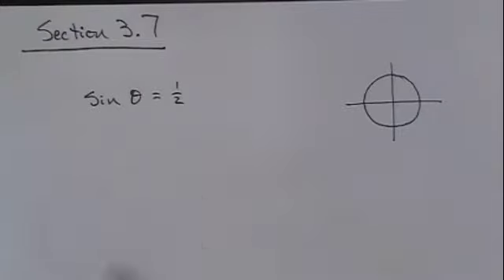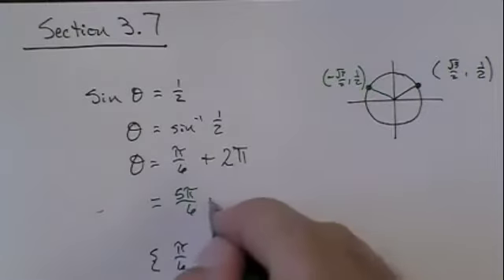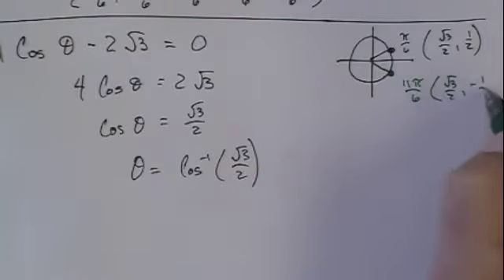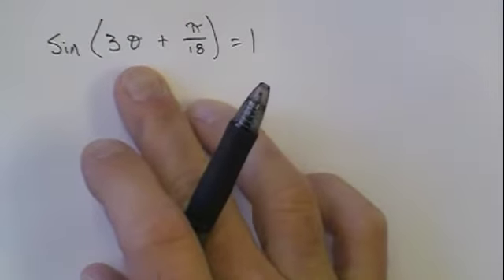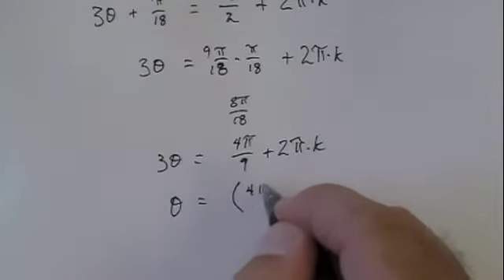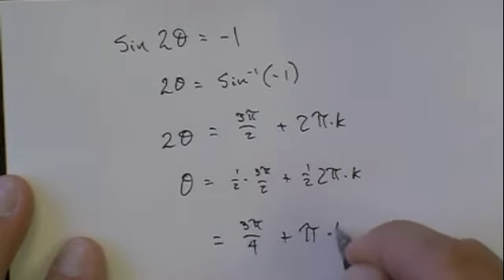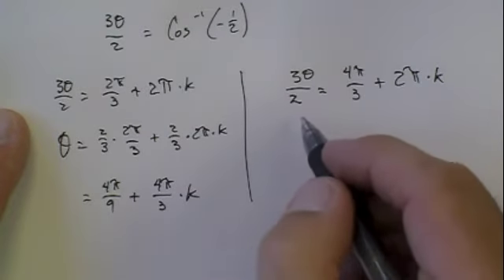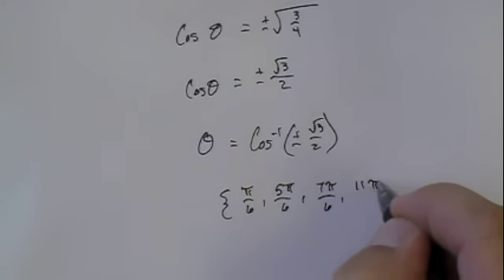Trig 3.7 Trig Equations